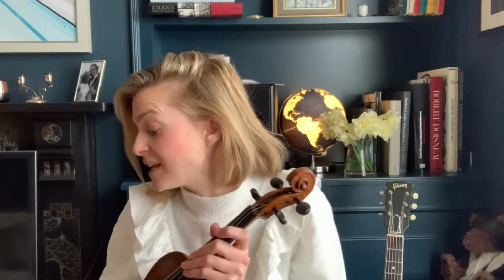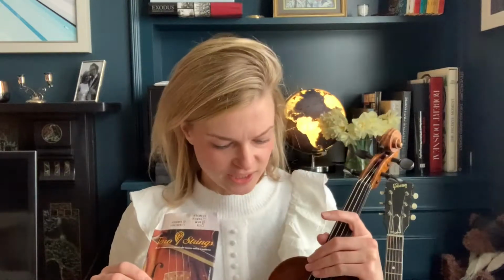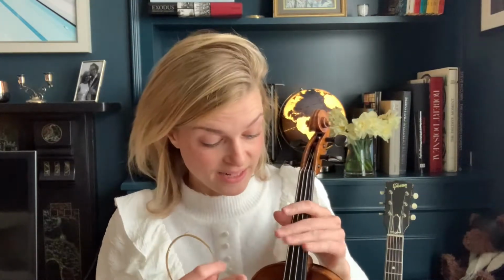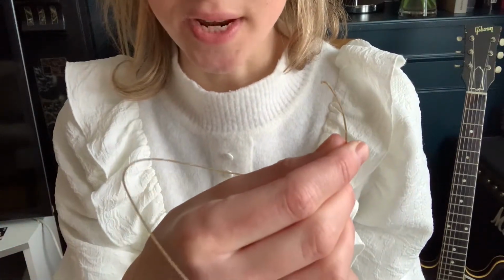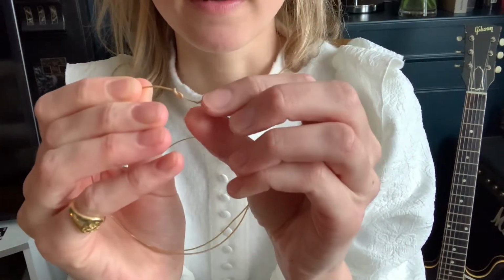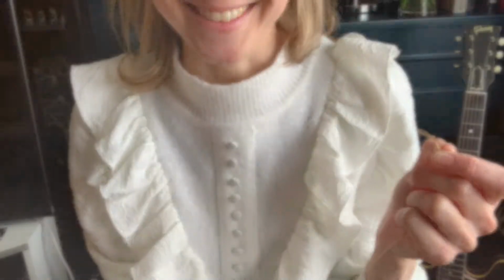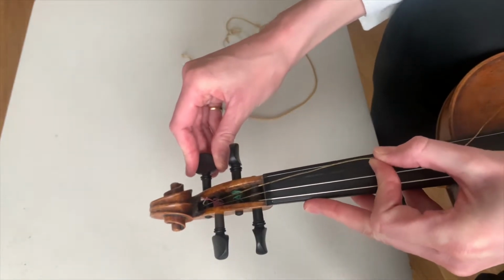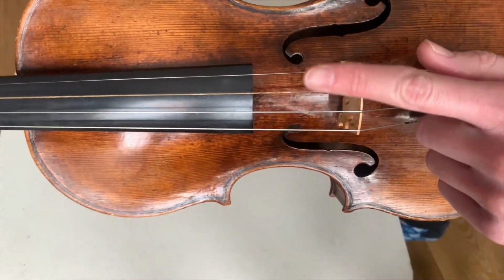How To Change Violin Strings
In today's video, I show you how to successfully change the strings on a violin from metal to gut.

I am doing this ahead of a baroque project which requires me to play on sheep gut strings as opposed to the steel strings I have been playing on for the last few days.

In this video, you can learn how to cut strings, tie the perfect knot and also the history behind the gut string.